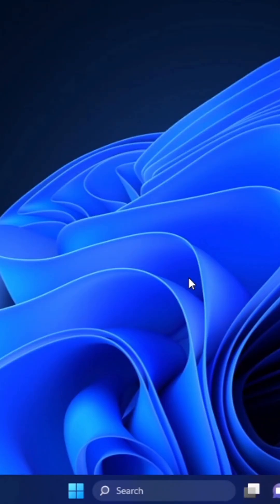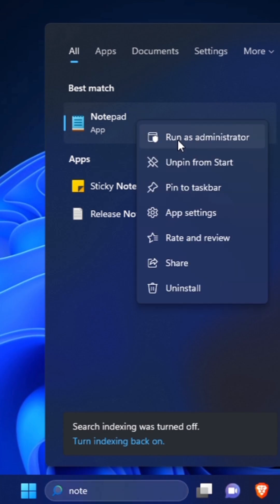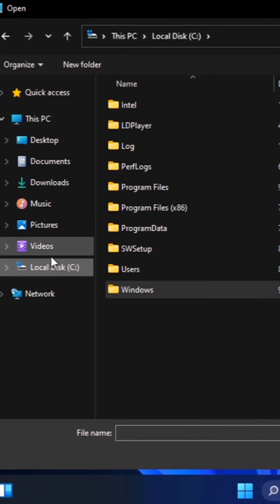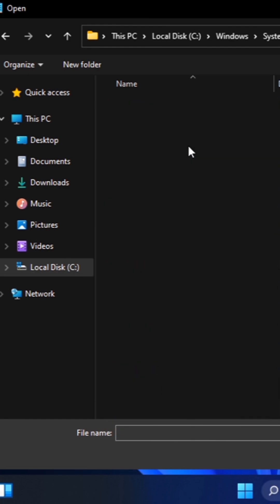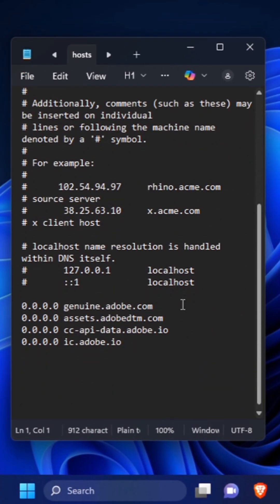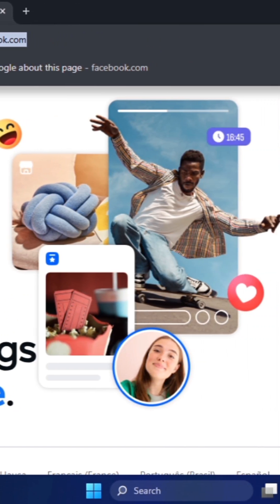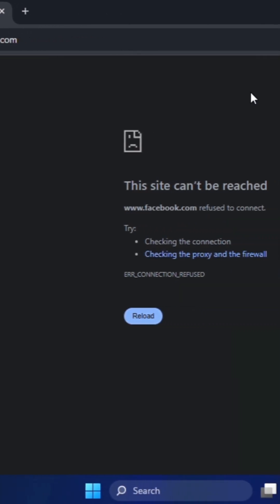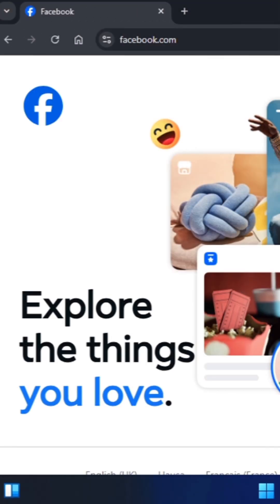Block Websites on Windows 10 & 11 Permanently